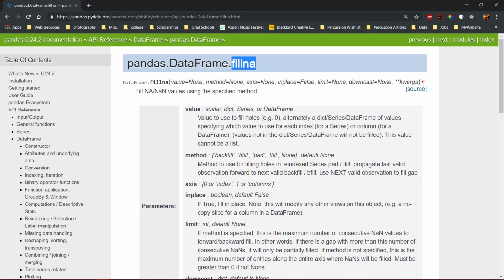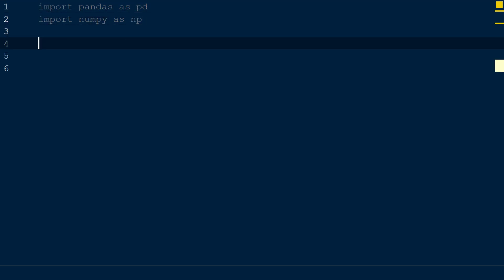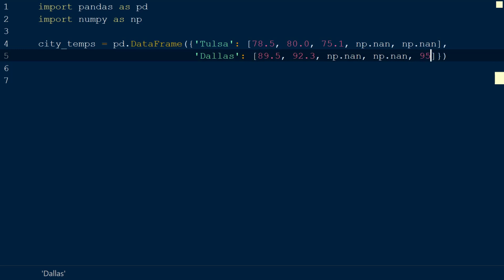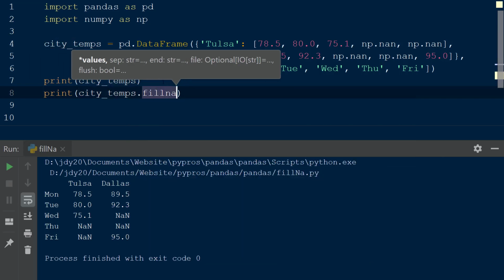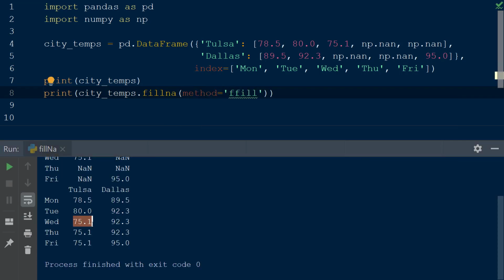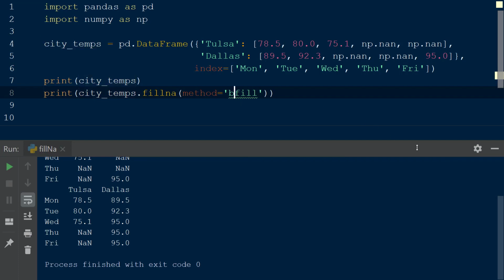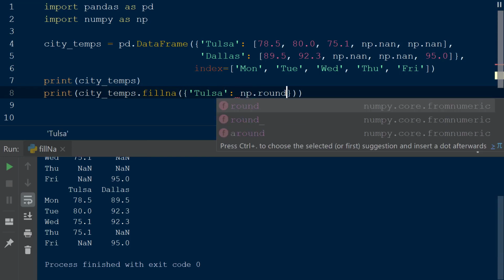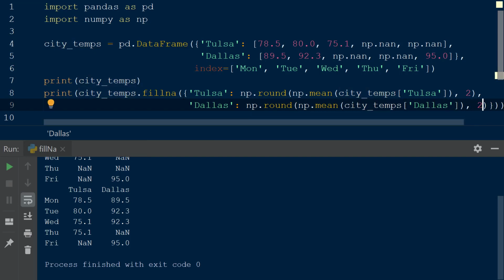Python Pandas | FillNa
The Pandas FillNa function is used to replace Na or NaN values with a specified value. The function can propagate this value within a column or row or replace NaN values with different values based on the column it occurs in.

⏱️ Timestamps:
00:06 What fillna() Does
01:16 Basic Fill Example
01:32 Forward & Back Fill
02:22 Using Custom Values